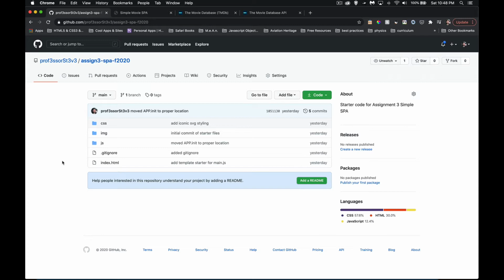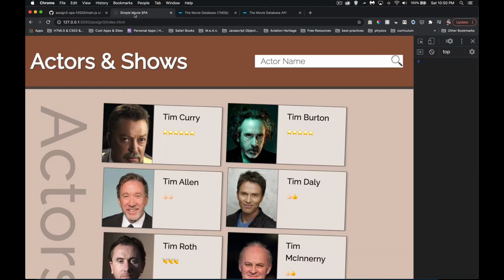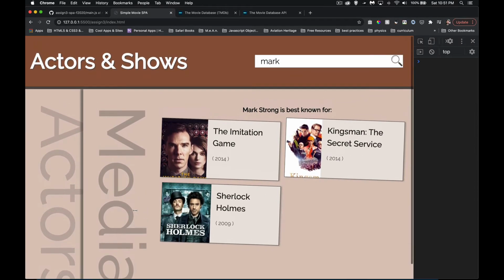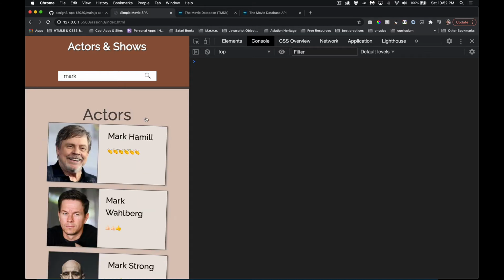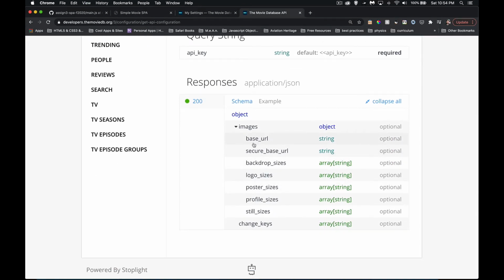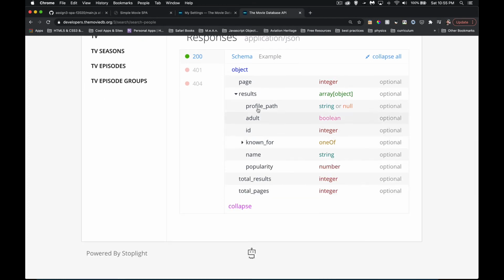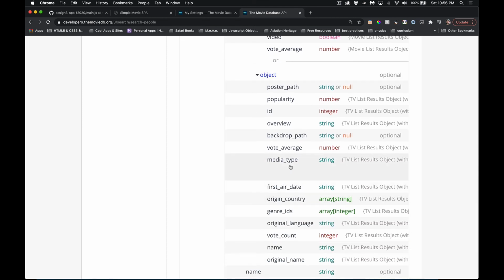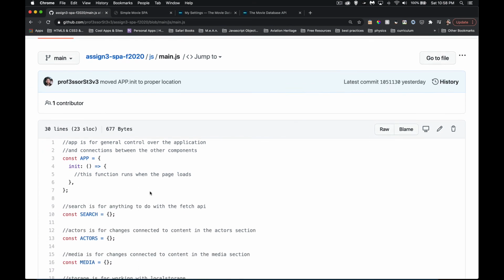MAD9014 Simple SPA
This is a general discussion and overview of what I am looking for with Assignment 3 - Simple Spa from MAD9014 Fall 2020